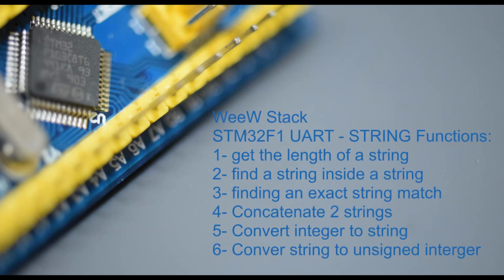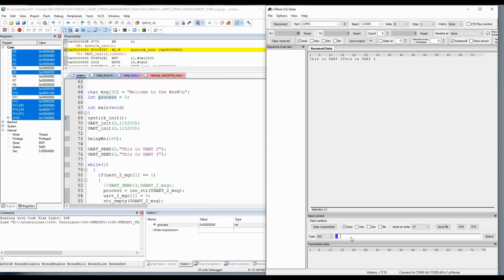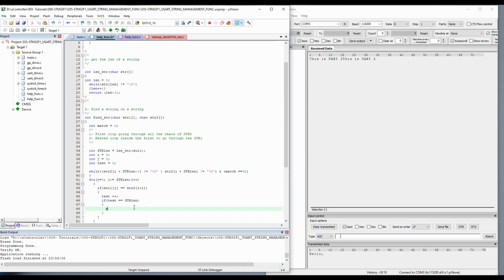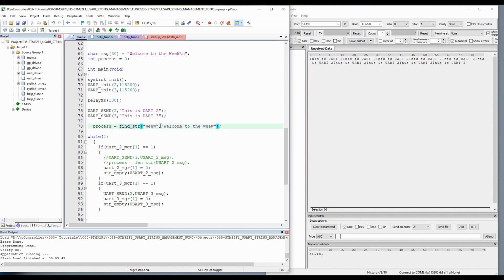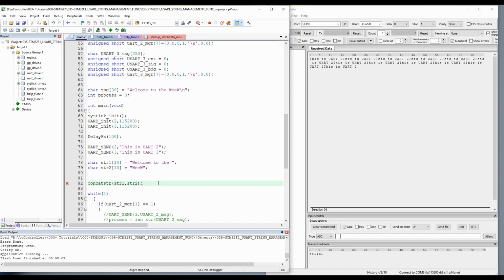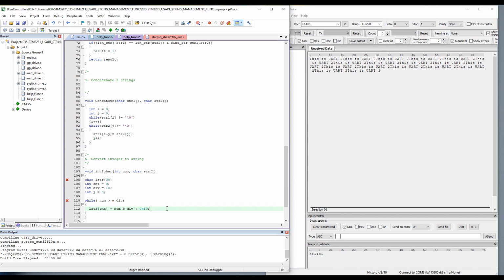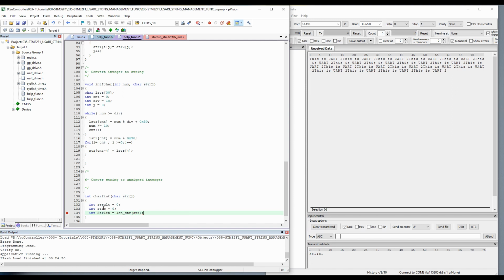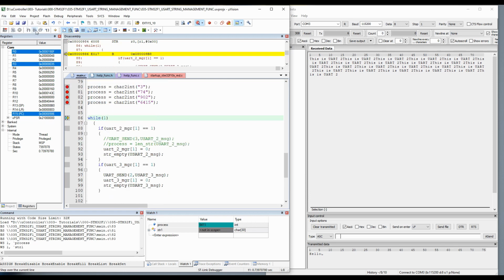035 - STM32F1 USART Build C functions: String search, concatenate, integer 2 string, string to int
This video has the following topic of Building c funtions to:

1- get the length of a string

2- find a string inside a string

3- finding an exact string match

4- Concatenate 2 strings

5- Convert integer to string

6- Conver string to unsigned interger